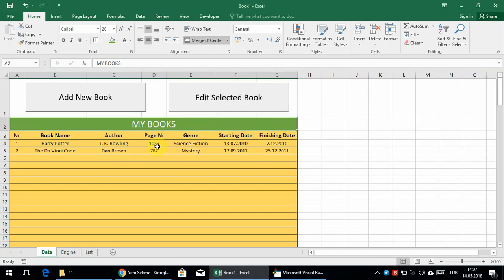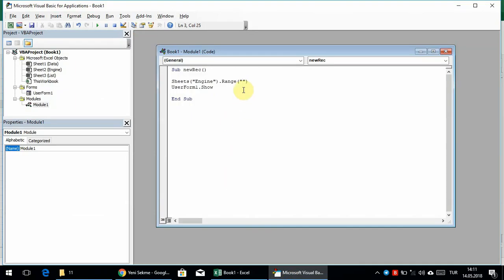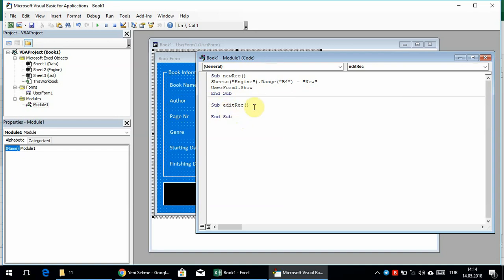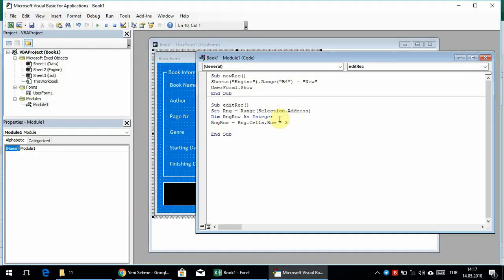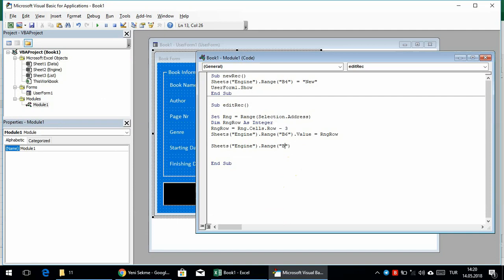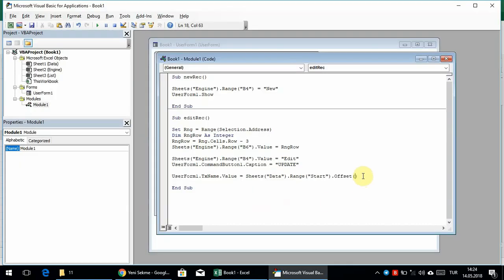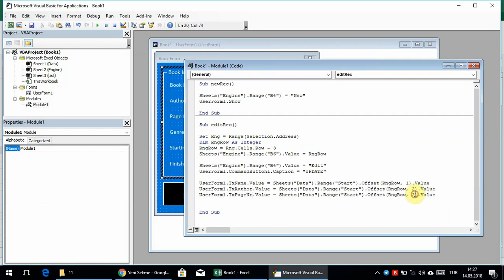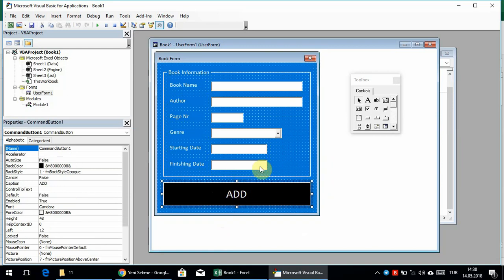Creating a form using Visual Basic - Part IV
'Codes of 3 functions:

Sub newRec()
  Sheets("Engine").Range("B4") = "New"
  UserForm1.Show
End Sub

Sub editRec()
  Set Rng = Range(Selection.Address)
  Dim RngRow As Integer
  RngRow = Rng.Cells.Row - 3
  Sheets("Engine").Range("B6").Value = RngRow
  Sheets("Engine").Range("B4").Value = "Edit"
  UserForm1.CommandButton1.Caption = "UPDATE"
  UserForm1.TxName.Value =
  Sheets("Data").Range("Start").Offset(RngRow, 1).Value
  UserForm1.TxAuthor.Value =
  Sheets("Data").Range("Start").Offset(RngRow, 2).Value
  UserForm1.TxPageNr.Value =
  Sheets("Data").Range("Start").Offset(RngRow, 3).Value
  UserForm1.CxGenre.Value =
  Sheets("Data").Range("Start").Offset(RngRow, 4).Value
  UserForm1.TxStartingDate.Value =
  Sheets("Data").Range("Start").Offset(RngRow, 5).Value
  UserForm1.TxFinishingDate.Value =
  Sheets("Data").Range("Start").Offset(RngRow, 6).Value
  UserForm1.Show
End Sub

Sub dontAllow()
  Sheets("Data").Range("A1:G136").Select
  Selection.Locked = True
  Selection.FormulaHidden = True
  ActiveSheet.Protect
End Sub